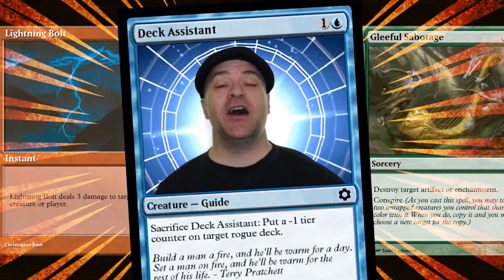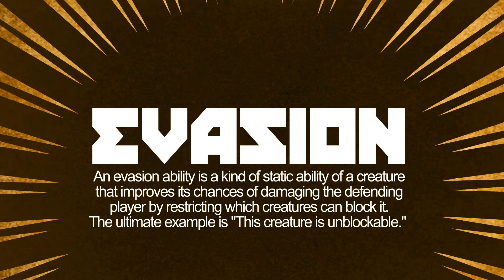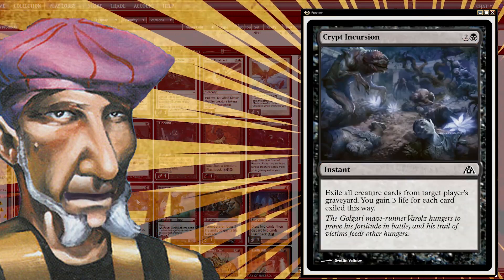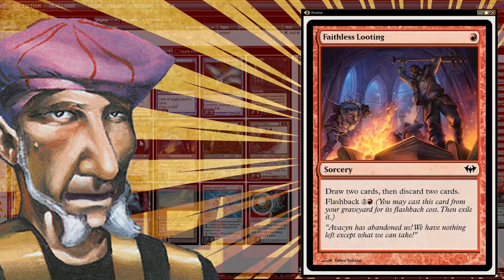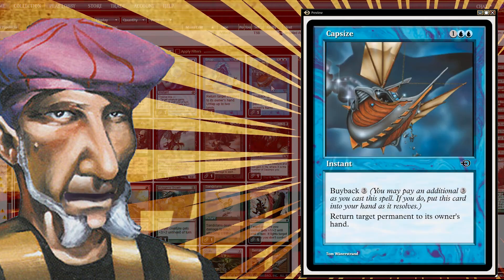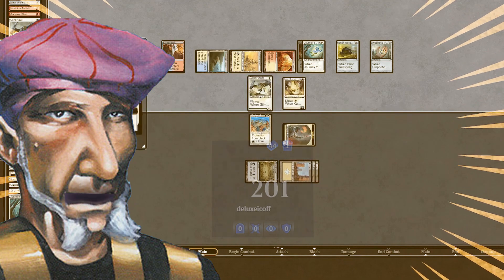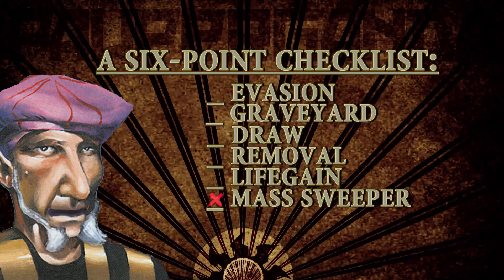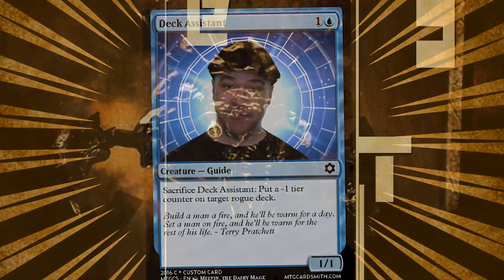DECKLIST ASSIST - PAUPERGANDA!!!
Pauperganda's 'deluxeicoff' along with 'TIM!" showcase all the best options for your pauper deck brews, using a simple 6 point checklist to keep you in the top tiers of deck design!